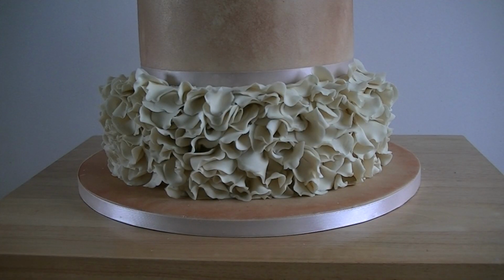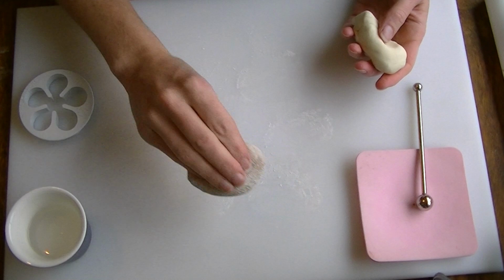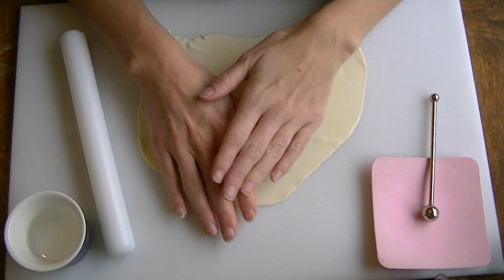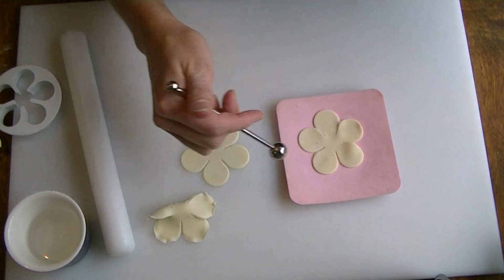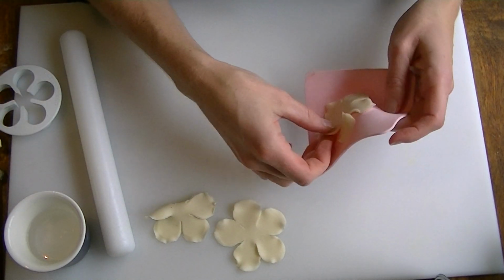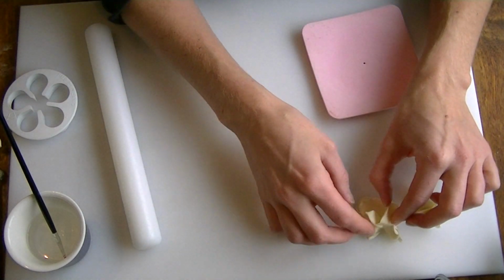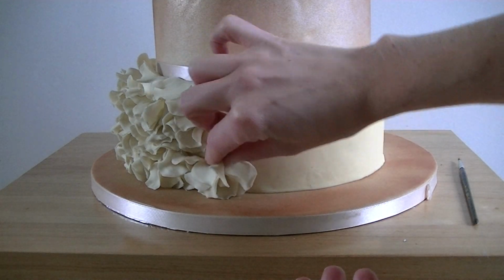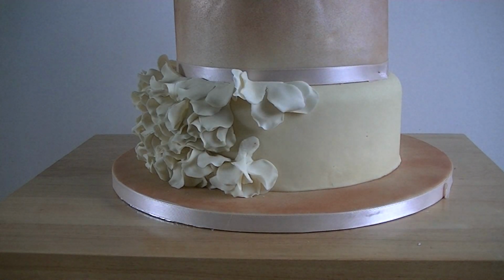petal ruffle effect cake decorating tutorial fancy pattern on a cake How To Cake Decorate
In this cake decorating video tutorial I show you a fancy idea to decorate your cake with. A petal ruffle type effect using fondant which I mixed with modelling paste. In this video I use a cutter to get the correct shape I want, along with using a balling tool to get the effect I am after on my cake. I have another video with a similar effect which you can watch

To get my fondant the light brown colour I used in this video I used an ivory sugar flair colour which can be found

To see more of my cakes and creations please visit my Facebook